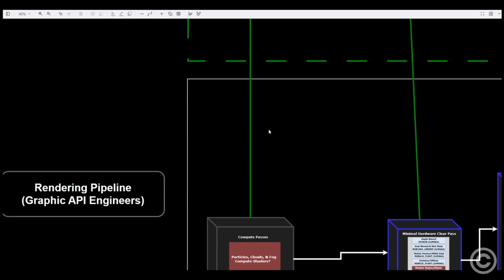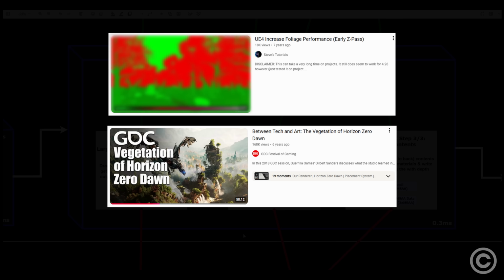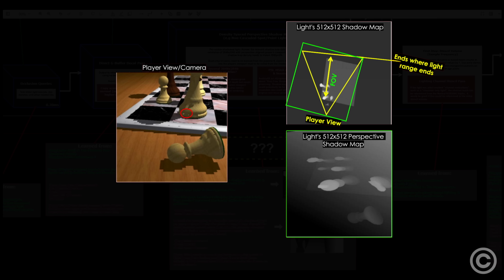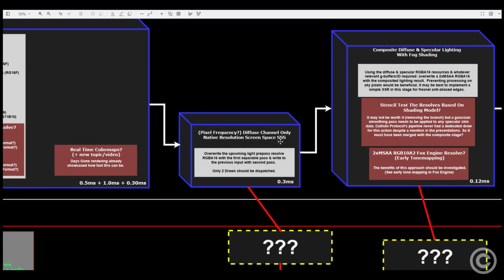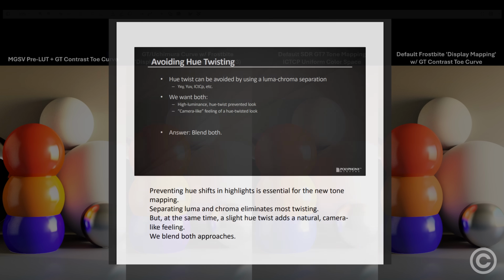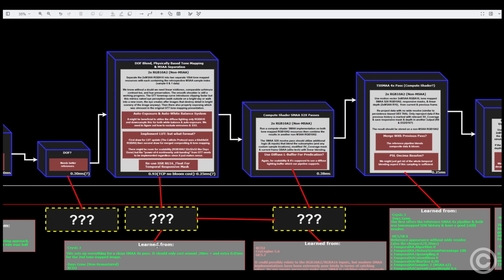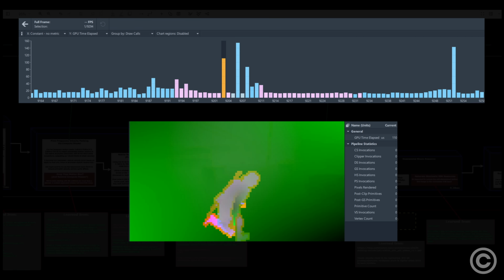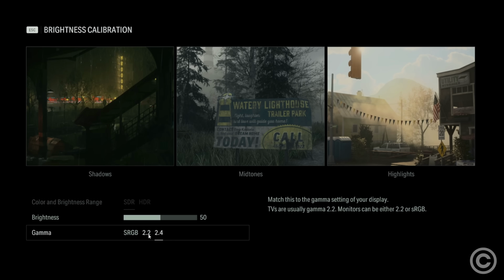Tutorial: How To Optimize Almost Every Step In Modern Game Rendering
Threat Interactive Video 33 discusses 2 years of optimization research & philosophy's that challenge the mainstream rendering approach.
For Updates or Questions, contact our studio or founder on with these links:

0:00- Intro & Abouts, Resources, APIs,
8:00- The Importance Of Resource Clearing Management
14:21- How To Properly Prepass Content
28:53- How To Properly Sort Deferred Basepass Content
36:44- Post Basepass Resource Management & Decal Notes
39:00- Perspective Shadow Maps & Deferred Stencil Volume Lighting
49:45- WIP Global Illumination & Hybrid Reflections
53:48- Screen Space Subsurface Scattering
57:21- Direct Lighting Compositing & Effects Rendering
1:04:45- Tone Mapping & Exposure Mechanics
1:19:38- AA (Non Temporal Aspect)
1:24:25- AA (Temporal Aspect)
1:42:40- Velocity Compensation
1:57:29- Motion Effects, Composite Effects, & UI/Gamma
2:00:29- Outro & Bonus Slides

IGNORE TAGS!